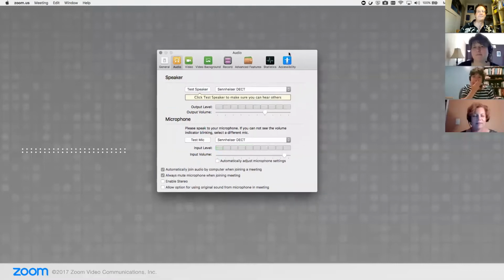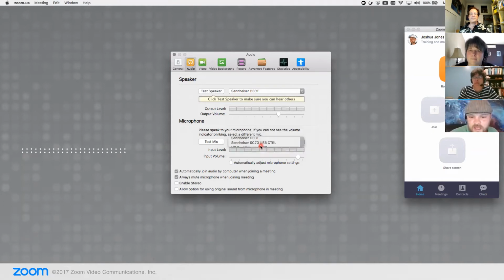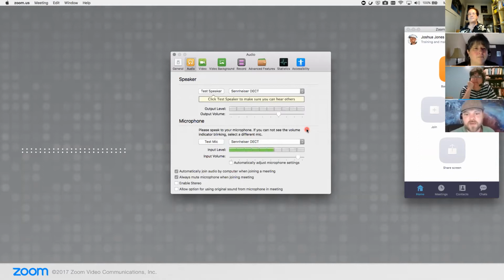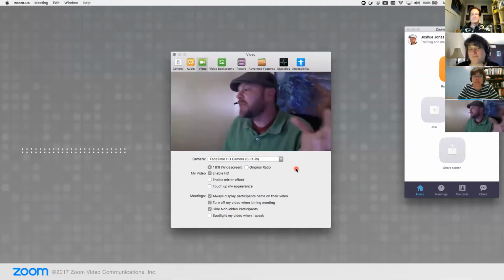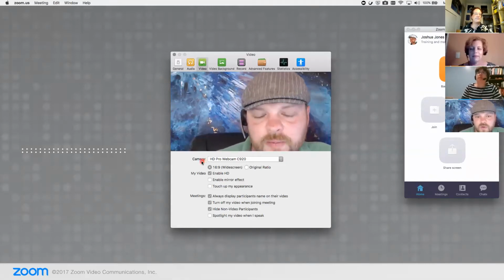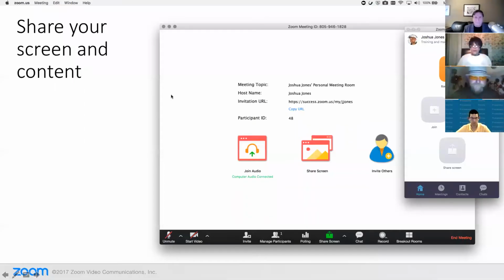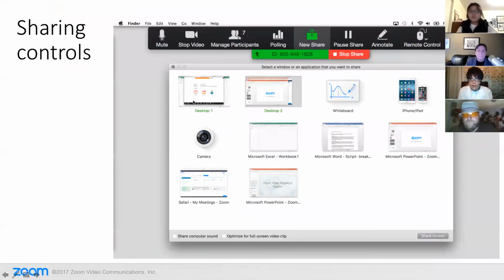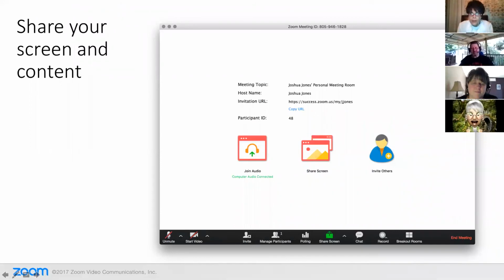Guest Speaker from Zoom at Online Presenters Toastmasters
Joshua Jones, one of the leaders of the customer success team at Zoom, shared his top tips for webinar best practices at the April 24, 2017 meeting of Online Presenters Toastmasters